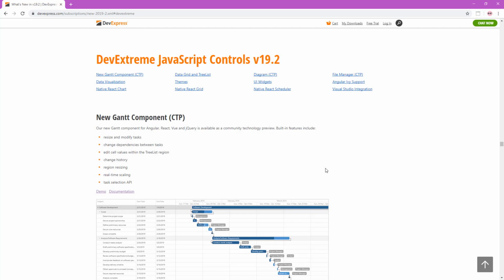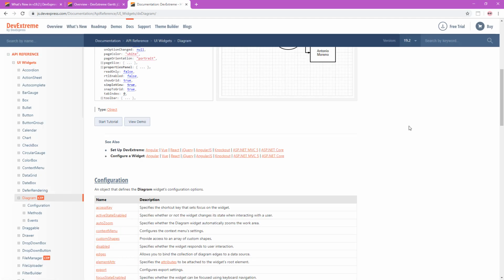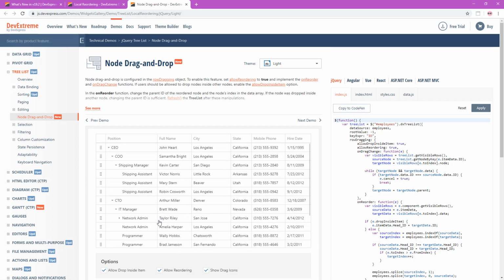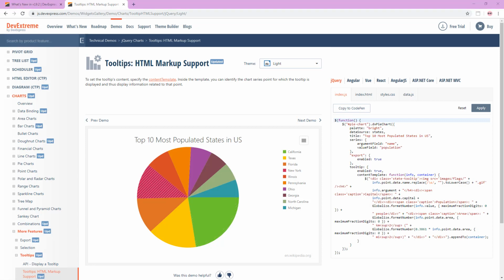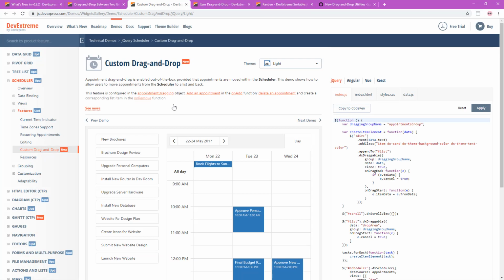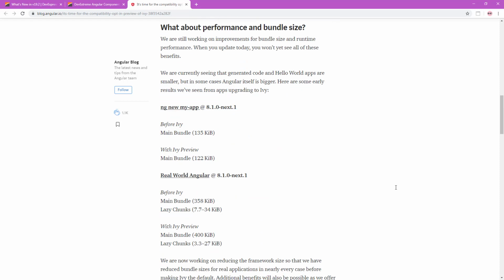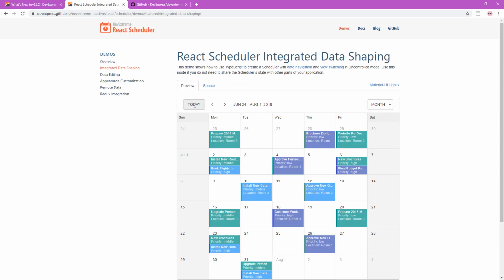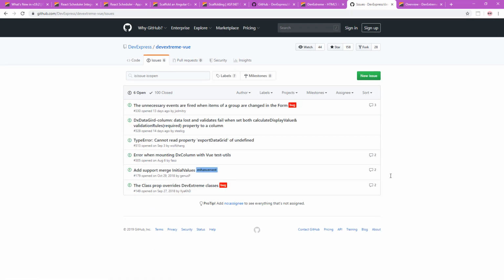What's New in v19.2 - JavaScript: jQuery, Angular, React, and Vue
Join Mehul Harry and Don Wibier for an in depth review of the features we expect to ship for our JavaScript product line in v19.2.